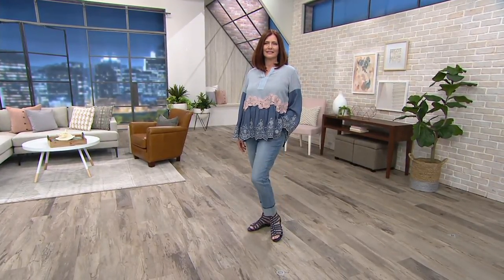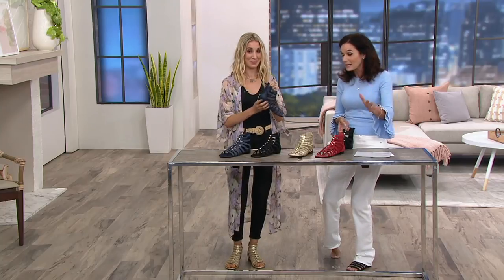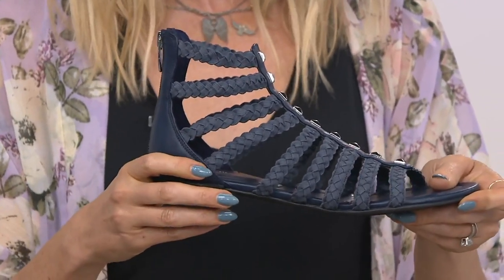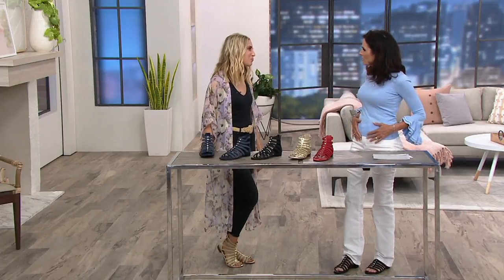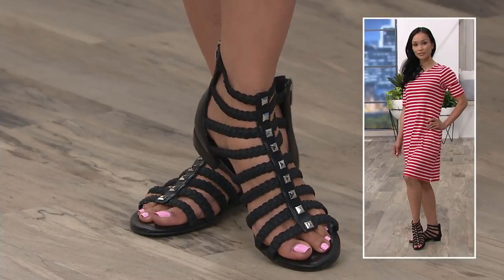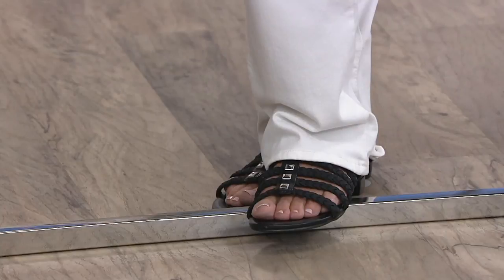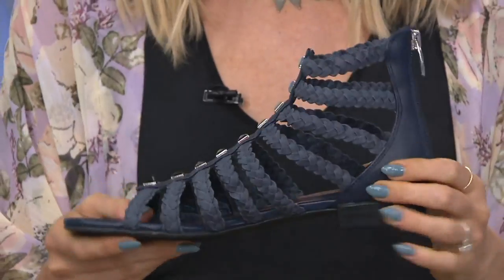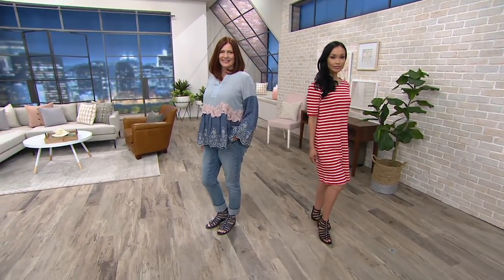Marc Fisher Braid Detailed Gladiator Sandals - Pepita on QVC